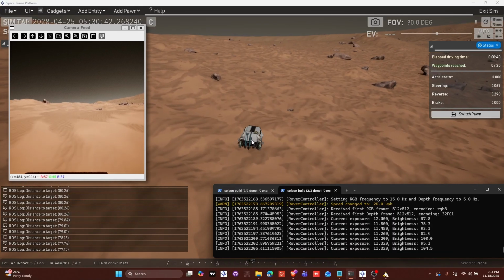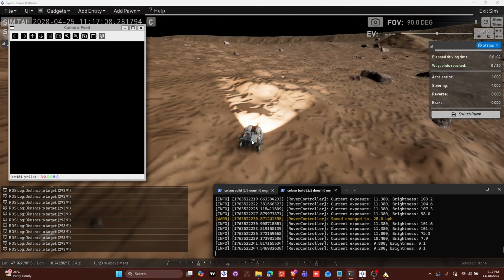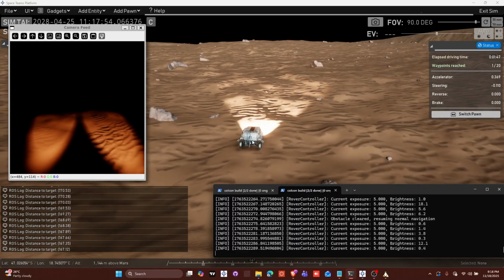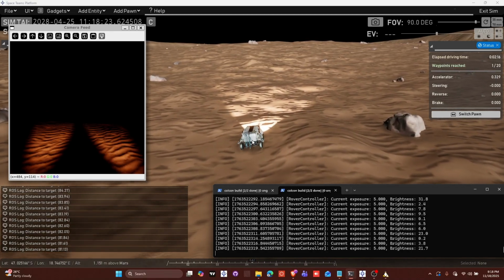Mavericks - Team Commentary - Mars Autonomous Rover Rally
Team introduction and commentary from STU 3 4th place Mavericks team.

The Space Teams University Mars Autonomous Rover Rally (STU 3) competition is a college-level engineering and programming competition. Student teams create autonomous driving software to guide a core sampling rover on Mars.